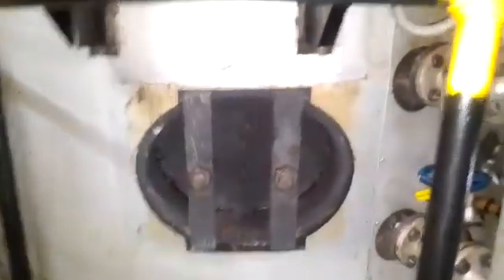Boiler Mountings | Gauge glass, Burner, Blowdown valves, Feed valve, Main steam stop valve etc.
Boiler is a steam generating pressure vessel. Steam is used for various purposes like heating and general cleaning  uses.
At ship, Auxiliary boiler is used which may be either water tube type or smoke tube type. There are various quintessential mountings fitted on boiler for different purposes.
Here we are showing those important mountings of boiler.